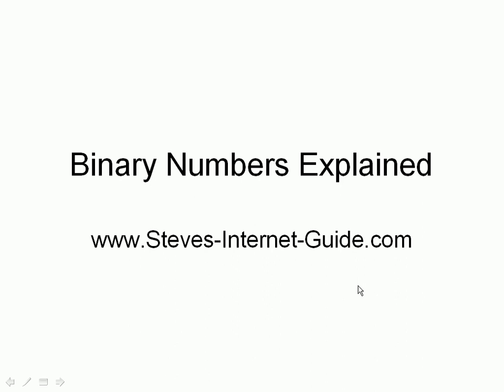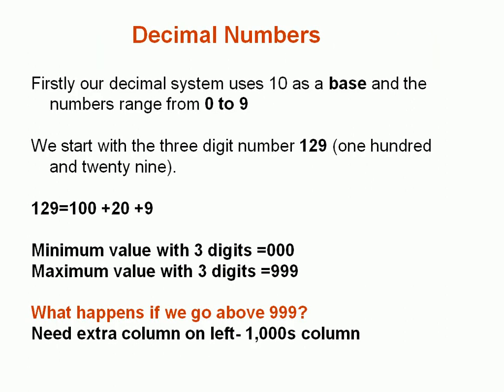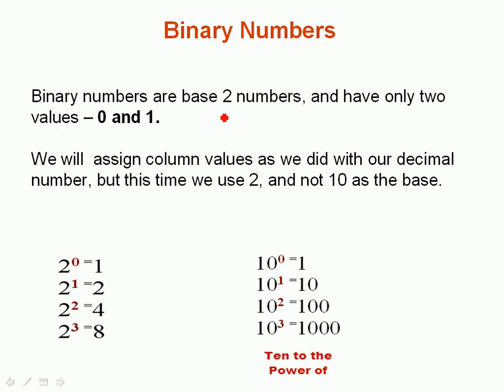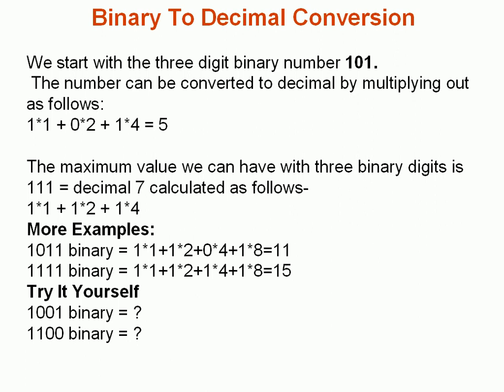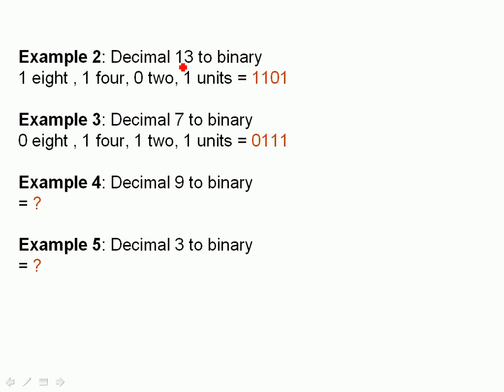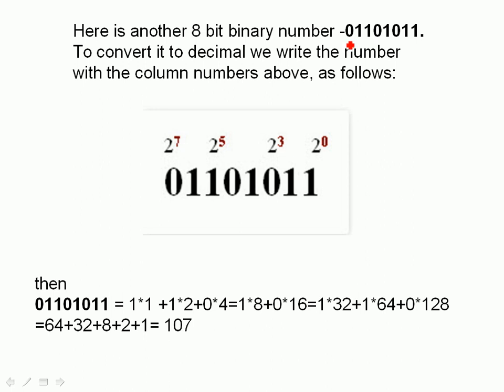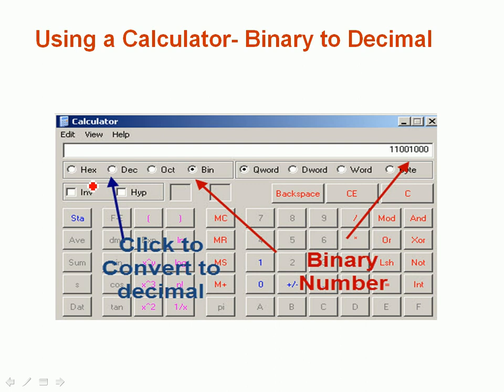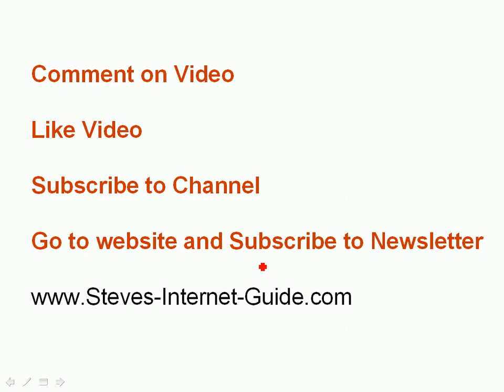Binary Numbers Explained for Beginners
- If you are working with computers or computer networking then having a basic understanding of binary numbers is essential.
In the video tutorial you will learn about binary and hexadecimal numbers and how to convert between binary and decimal.

Answers to questions in video
Answers

    254
    8B
    75
    11001000